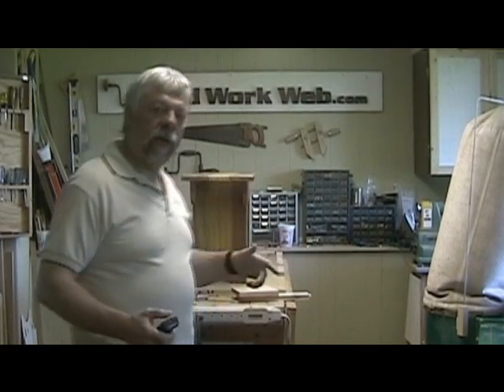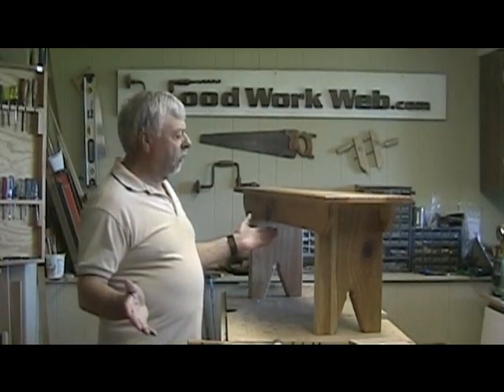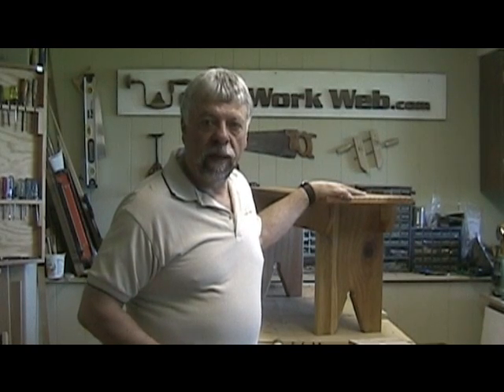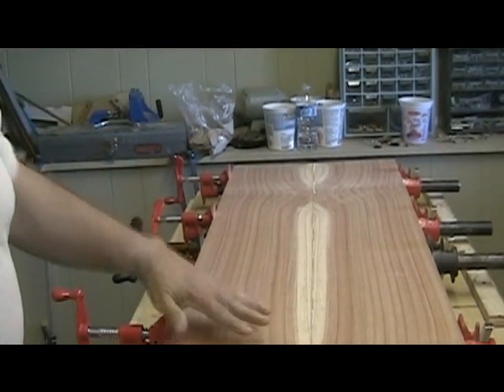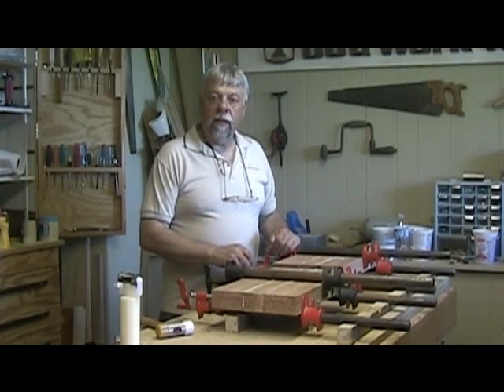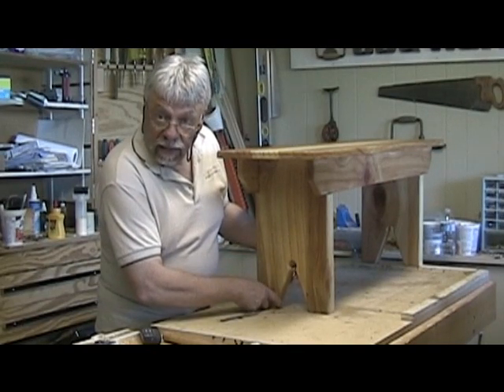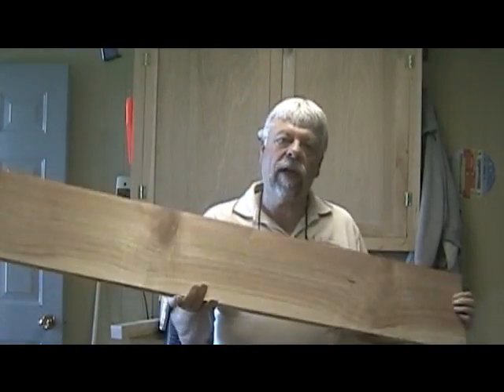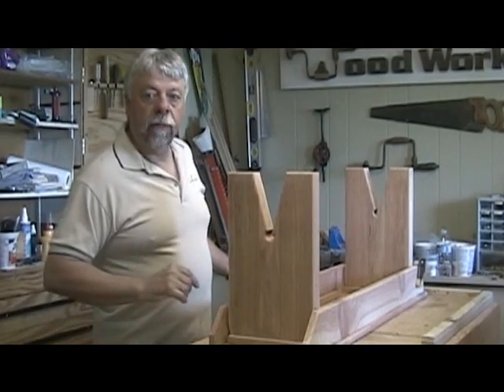Woodworking Project - A Sitting Bench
Sitting benches have been around for hundreds of years because they are easy to make, versatile, indoor and outdoor and they seem to fit in many different home or business situations. You can download your own version of this sitting bench, along with a FREE 20 minute video on how to make this bench at